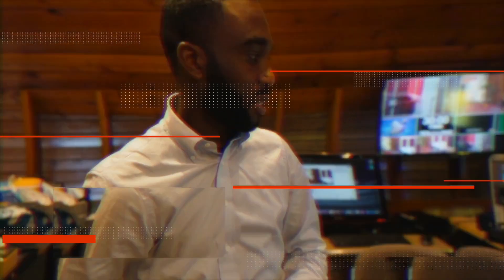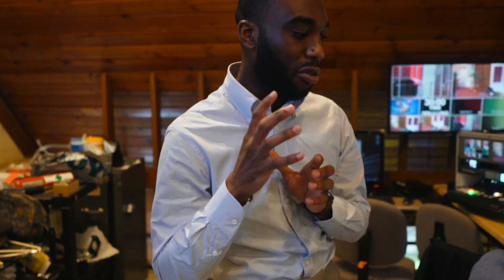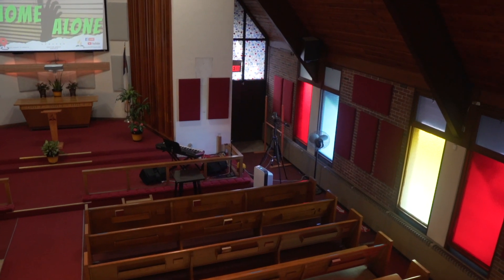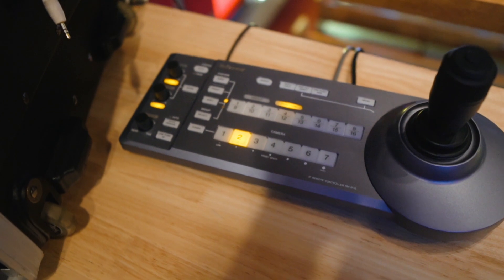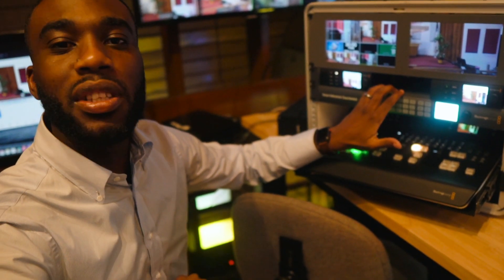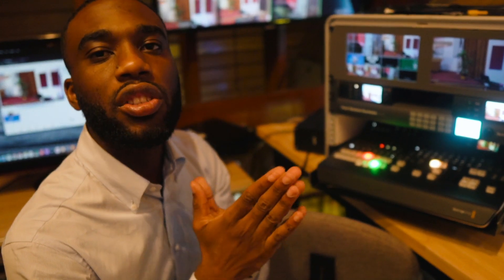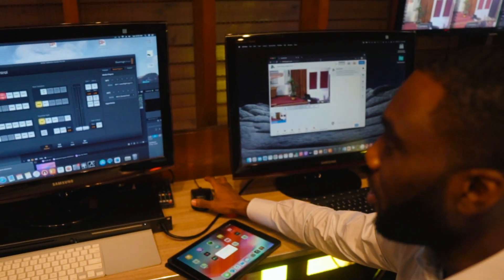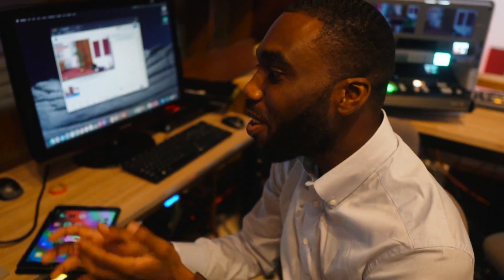BLACKMAGIC ATEM LIVE STREAM CHURCH SETUP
Chapters:
0:00 - Intro
0:25 - Audio Mixe
1:10 - Audio Splitter
1:30 - Audio Talk
2:15 - PTZ  Cameras
2:40 - Sony Camera Controller
4:00 - BMD Video Hub
7:29 - Propresenter7
8:40 - Outro